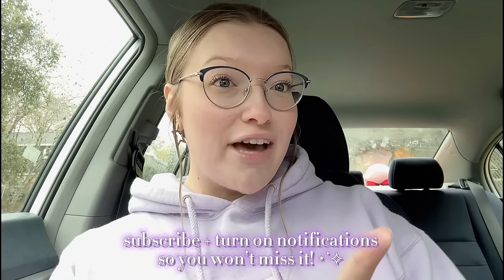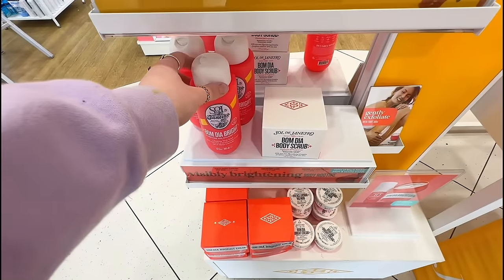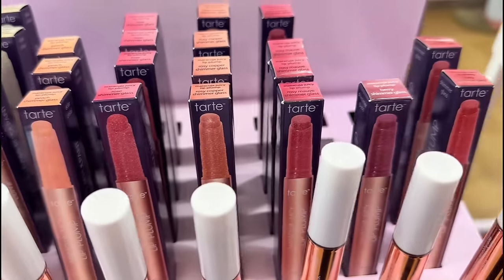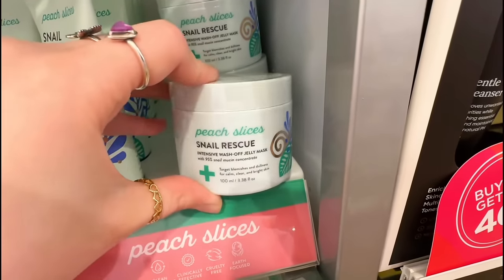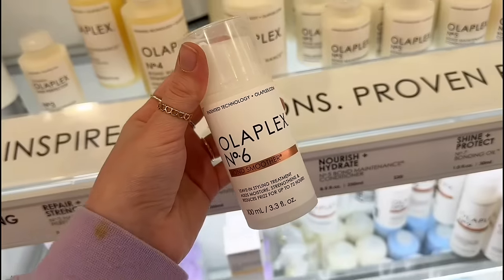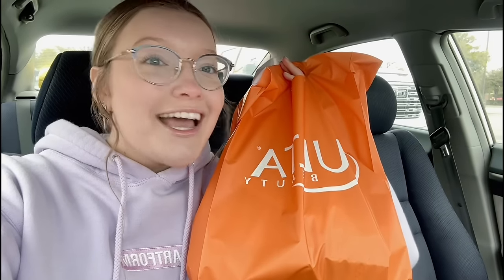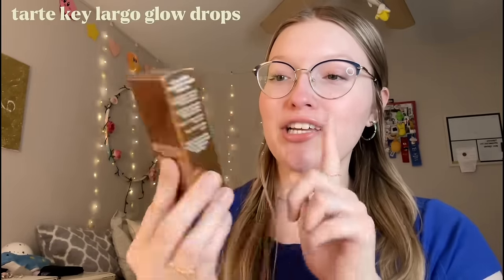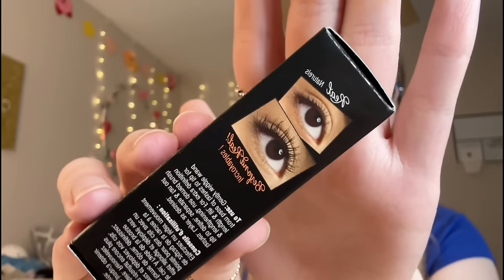NO BUDGET ULTA SHOP WITH ME | new viral skincare and makeup products + HUGE HAUL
hi everyone welcome to or welcome back to another video! I’ve always wanted to make an ulta shop with me and recently I’ve gotten some requests to make one :) specifically in todays video we are doing a NO BUDGET SHOP WITH ME which basically means I am just going to shop and pick out whatever I want to try! let me know if I should make a sephora version of this type of video and any other video ideas you guys may have. also make sure to subscribe because I know a lot of you guys have been asking for another sephora shop with me which I have one coming out very soon! thank you for your continued support on my channel and I am so thankful for all of you guys 🫶🏻 also thank you for 16k subscribers you guys are the best ♡ thank you for watching and I hope to see you all in my next video!

° 𐐪𐑂 ♡ 𐐪𐑂 FAQ 𐐪𐑂 ♡ 𐐪𐑂 °
what do I edit with? CapCut
where am I from? Texas
when do I upload? Every Friday!

comment what videos you’d like to see from me!

.•° ✿ °•. I’ll see you next Friday! .•° ✿ °•.
           don’t forget to smile today :)

i love and appreciate each one of you ( ˊᵕˋ )♡.°